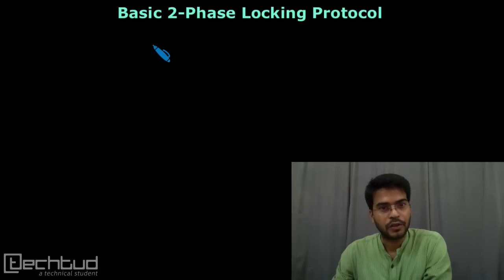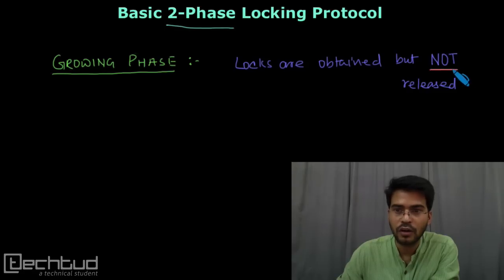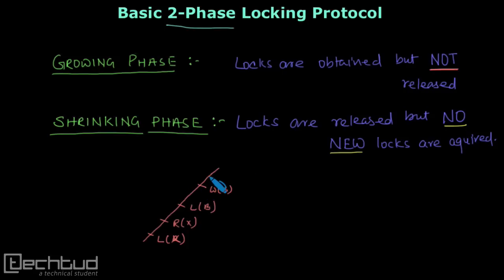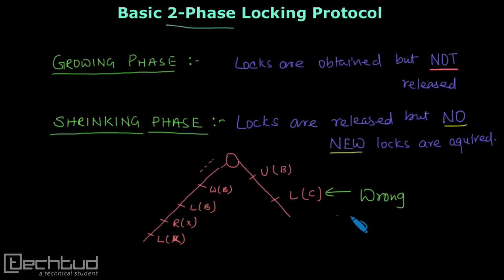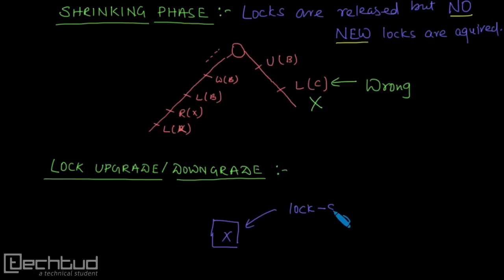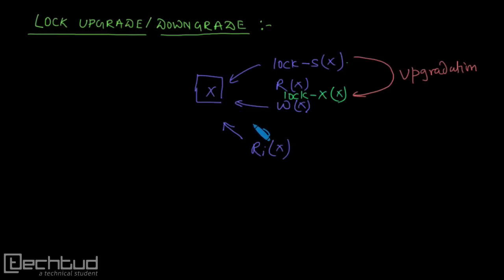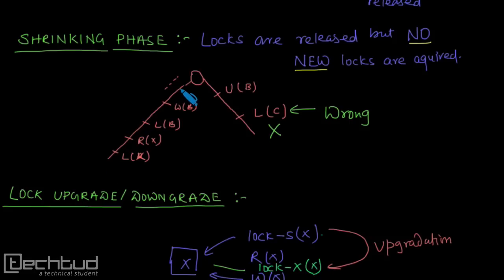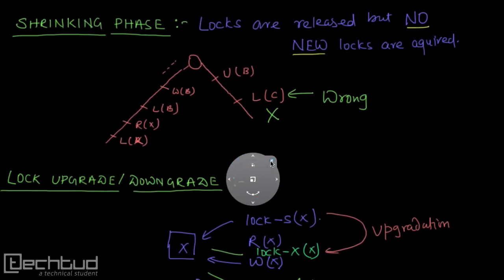Simple 2 - Phase Locking Protocol | Concurrency Control